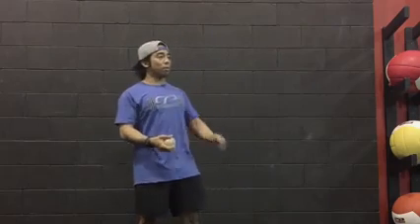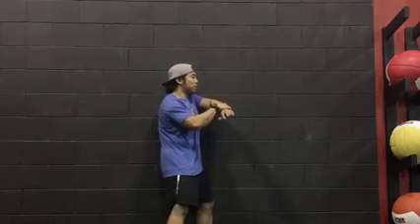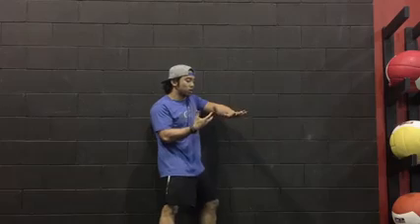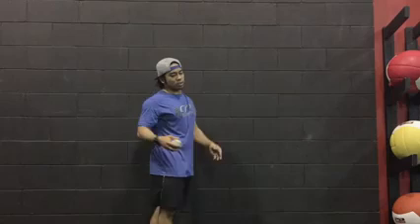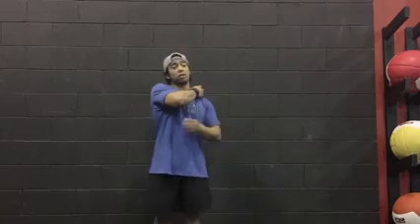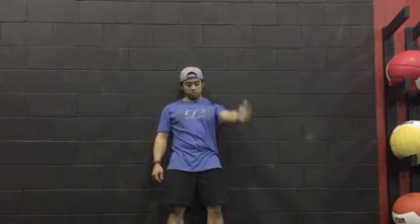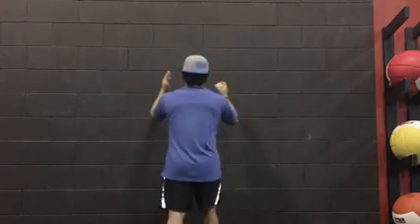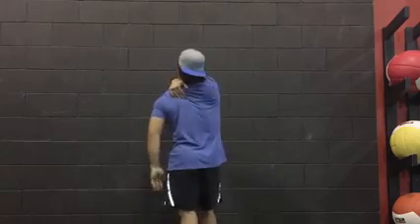Enhance2DanceTV - Episode 3 - Solving Shoulder Issues